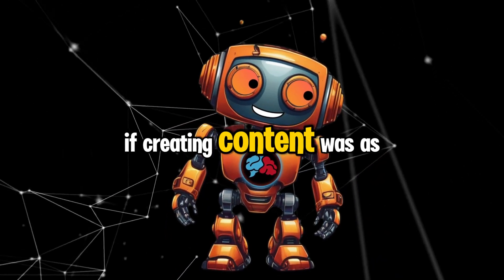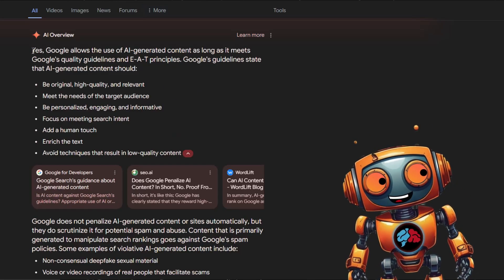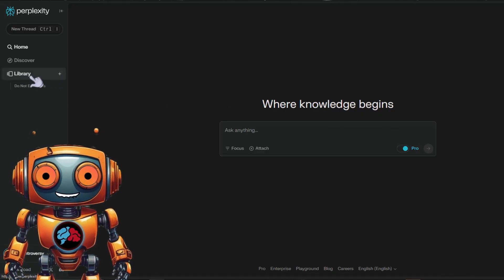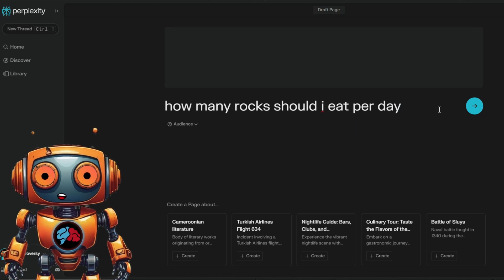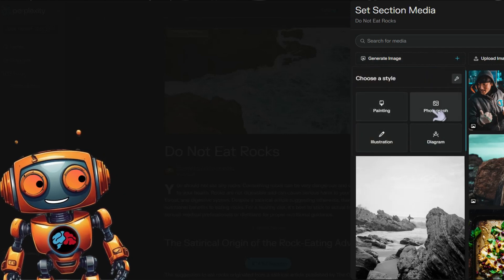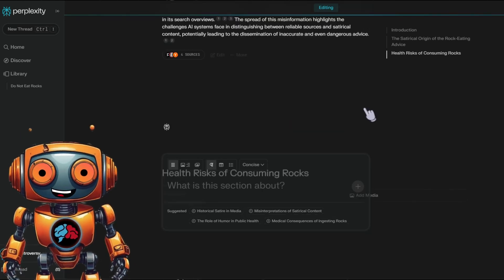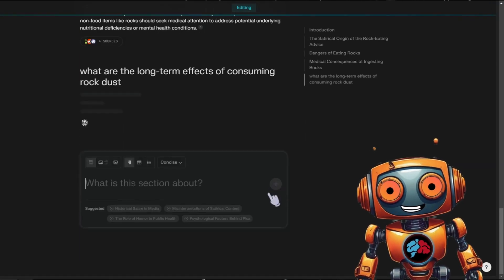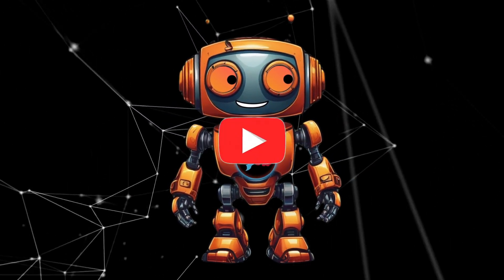Perplexity Pages Will Blow Your Mind! Create Content in Minutes!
Perplexity AI Pages How to Create Amazing Content

Ever wished creating content could be as simple as typing a topic? Well, with Perplexity Pages, it can be. In this video, I'll show you how this fantastic tool can revolutionize your content creation process.

What is Perplexity AI?

Perplexity AI is an AI tool that combines the best of ChatGPT and Google Search, offering reliable sources and citations for all its content. It’s my go-to for creating high-quality, well-sourced blog posts.

Why Perplexity Pages is a Game Changer

Perplexity recently introduced Pages, a feature that simplifies the content creation process. Unlike other AI tools that Google deranked for low-quality content, Perplexity’s ability to cite sources makes it a valuable asset for SEO.

How to Use Perplexity Pages

- Log into your Perplexity account.
- Click on the Library, then the plus button to create a new Page.
- Choose your audience: Anyone, Beginners, or Experts.
- Input your topic and let Perplexity do the work.
- Creating Engaging Content

Perplexity Pages can generate text, images, and citations effortlessly. Whether you’re writing a blog or creating a video script, this tool is a must-have.

- Edit AI-generated content to add your voice and ensure accuracy.
- Use tools like Grammarly to check for grammar mistakes and plagiarism.
- Add internal links and custom images for a polished final product.

Perplexity Pages is a powerful tool for content creators. It saves time and boosts your SEO with its accurate citations. Try it out and see the difference it makes in your content creation process.

Chapters:
00:00 - Introduction: Creating Content with Ease
00:12 - What is Perplexity AI and Pages?
00:52 - Google’s Stance on AI Writing
01:59 - Creating Pages with Perplexity
03:01 - Fun with Google Trends
03:26 - Perplexity AI Pages Creation
04:14 - Generate Image Inside Of Perplexity AI
04:40 - Add Sections, Adjusting and Adding Media
05:10 - Continuing Editing Perplexity Pages
06:14 - Publish & Share Perplexity AI Pages
06:25 - Tip Using Related Question To Extend Page
06:50 - Share Perplexity Page With Others
07:05 - Tip On Posting Content To Your Blog
07:35 - Plagerism Checking
07:48 - Concluding